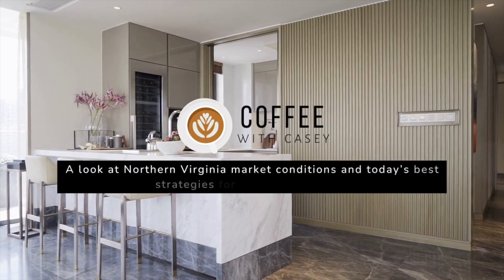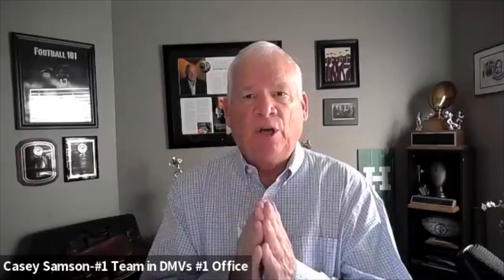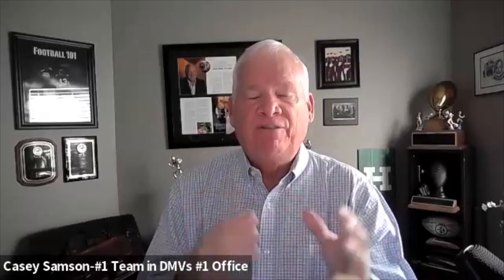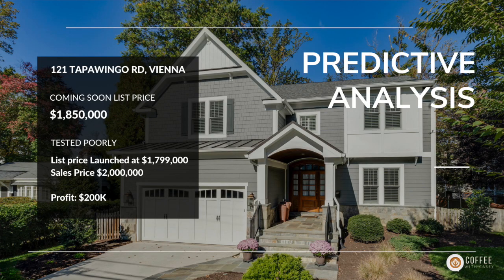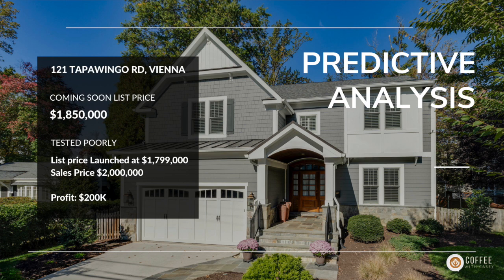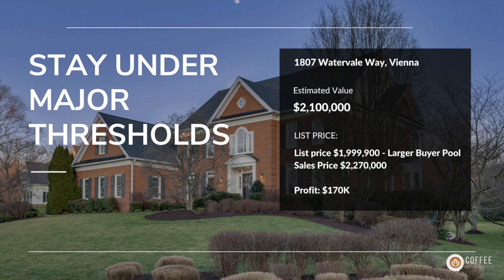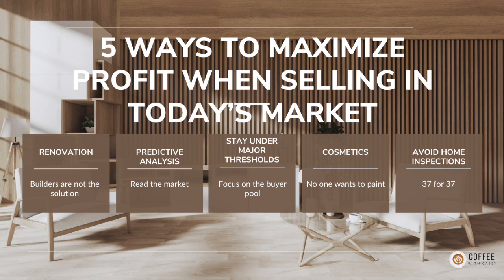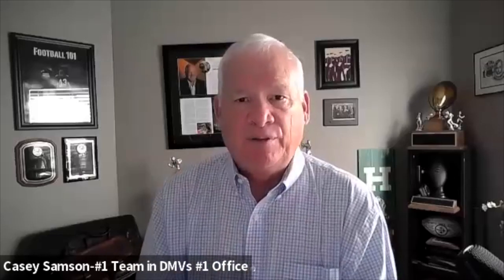5 Ways to Maximize Profit When Selling in Today’s Market, Coffee with Casey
In today’s episode of "Coffee with Casey," Casey Samson, CEO of the Casey Samson Team, delves into the current real estate market conditions in Northern Virginia, highlighting five ways to maximize profit when selling. One notable strategy is discussed, 36 out of the 37 properties listed this year underwent pre-listing home inspections, and all were successfully put under contract without any home inspection contingencies. We had one listing that bypassed the inspection is currently under contract but includes a home inspection contingency. Listen in to learn more about this and other strategies that our team of experts has in store to maximize results for our home sellers.

Show Notes:
Intro: 0:00-2:45
Market Update: 2:45-6:25
Renovate: 6:25- 9:00
Predictive Analysis: 9:00-12:00
Buyer Pool: 12:00-15:15
Updates: 15:15-20:00
Home Inspection: 20:00-24:00
Recap: 24:00-26:36

Join us on Coffee with Casey to stay informed and motivated!

🎧 Want to listen instead? Find 'A Pod of Coffee with Casey' a real estate based podcast on all major platforms, hosted by Captivate.

View our newest and most innovative Market Snapshot and see what homes in your area are worth.

With $118M in sales in 2023, our team is the#1 medium team in Virginia (according to RealTreds), #1 in Vienna and at Samson Properties. We are committed to providing professional real estate services, state of the art marketing, strong negotiation skills and years of expertise to our clients.

Put the power of the #1 Virginia Team in the DMV’s #1 Office to work for you.

The Casey Samson Team is a Wall Street Journal Top Team and Top Agent in Northern Virginia and in the top .05% in the United States, powered by Samson Properties.